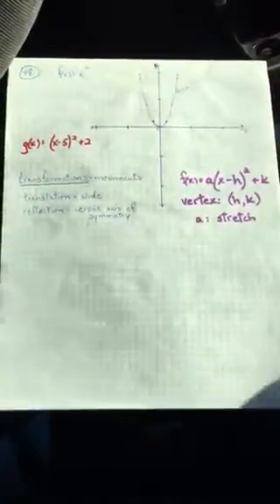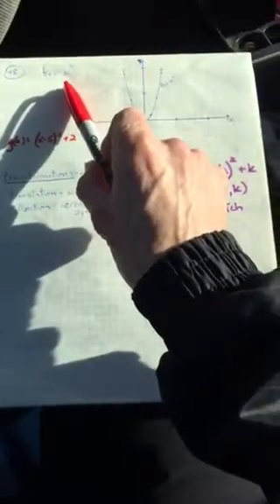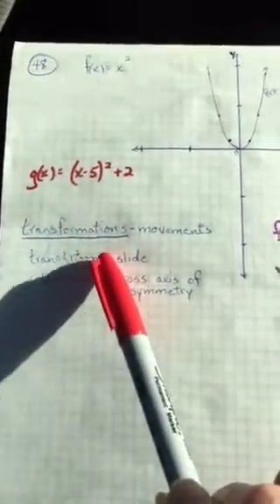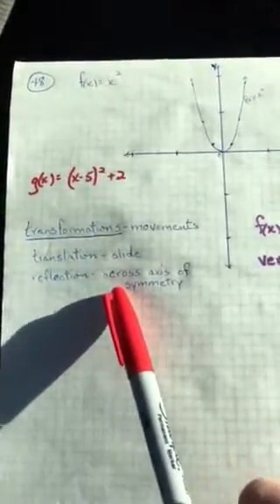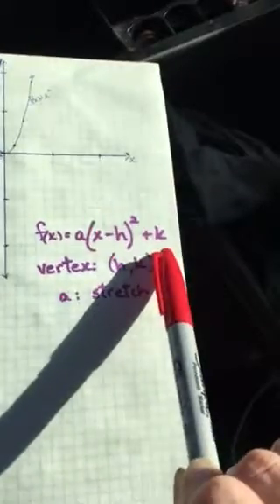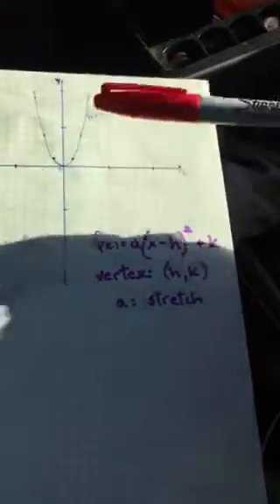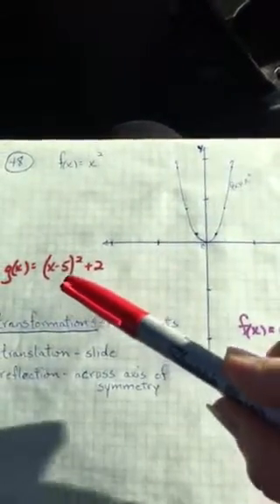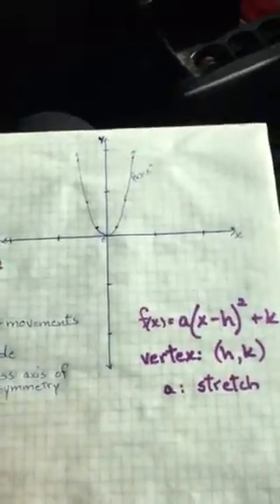Number 48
Graphing a quadratic function in vertex form